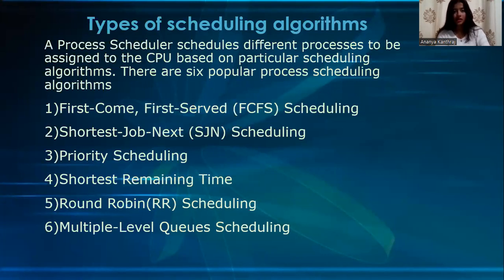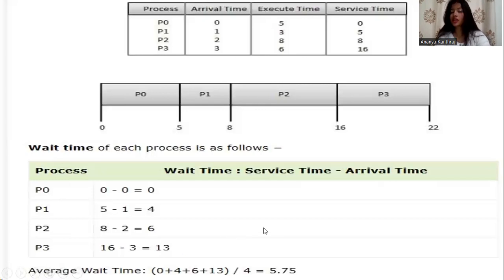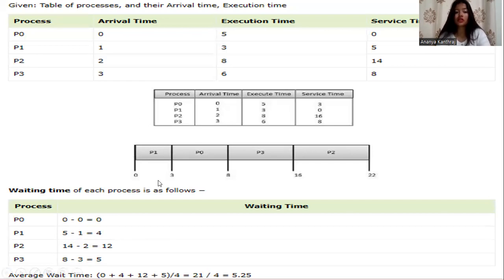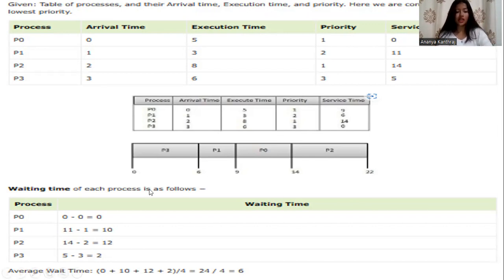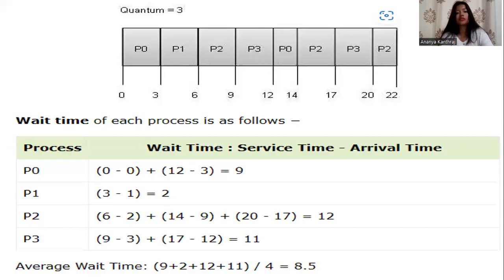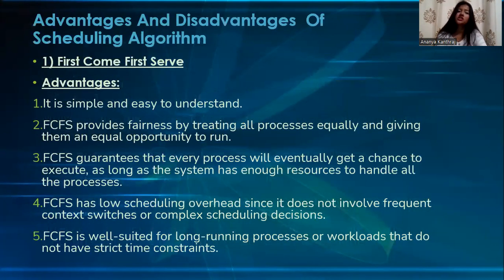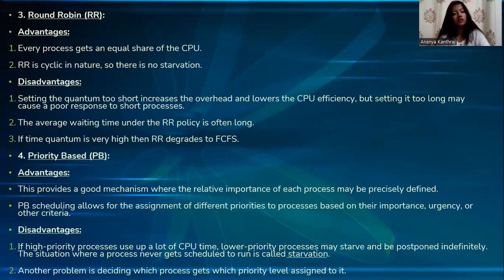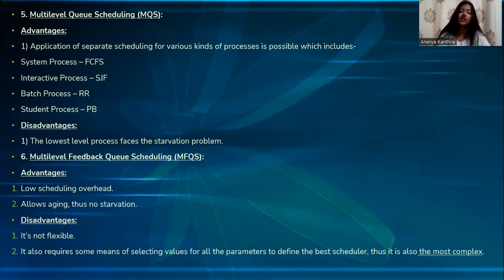Operating Systems - Scheduling Algorithms